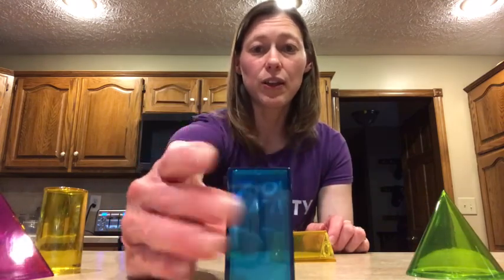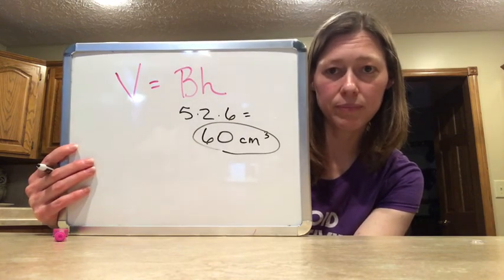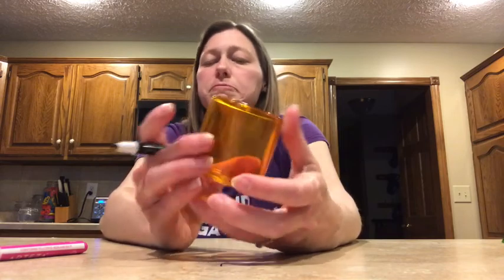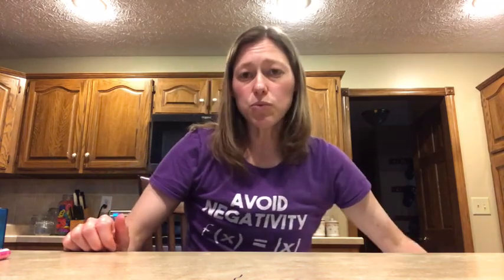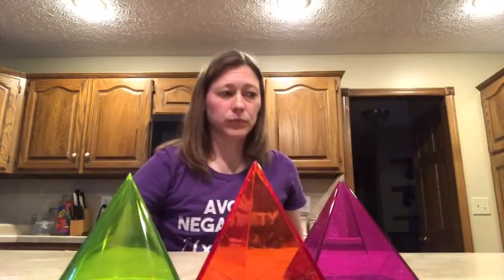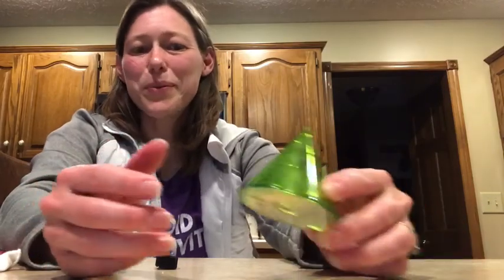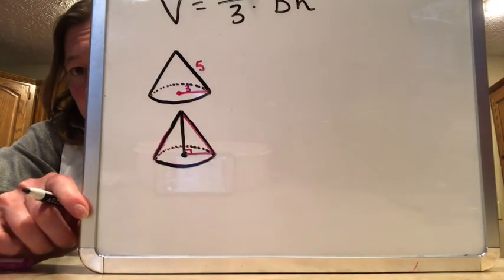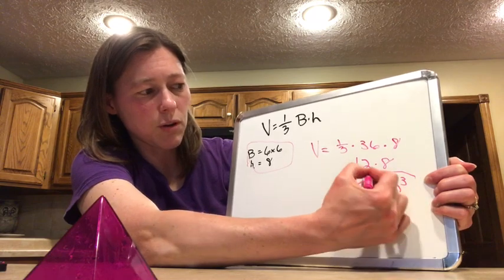Pump Up the VOLUME!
Introduction to Volume formulas of geometric solids